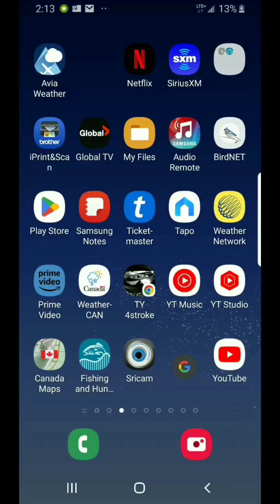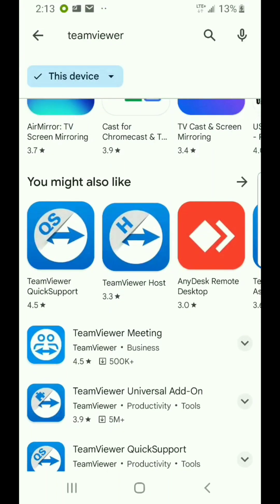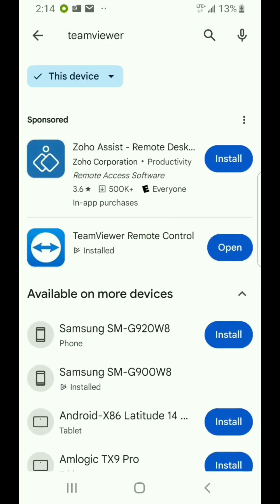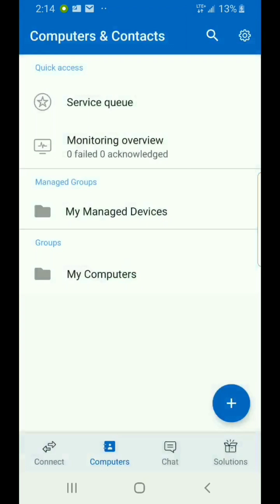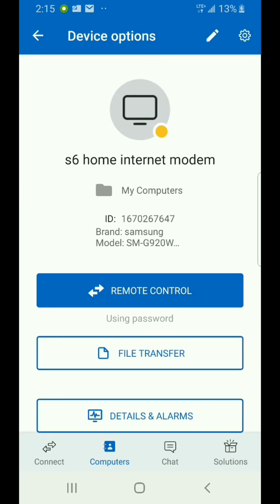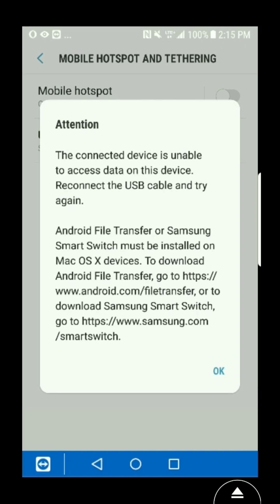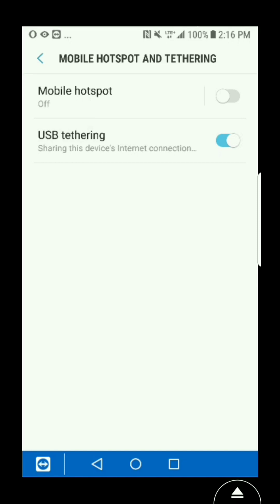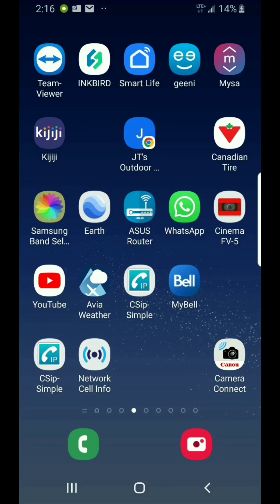Remotely control cell phones and tablets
Use teamviewer to remotely control cell phones or tablets.  excellent when phones are functioning as an internet service in a remote location